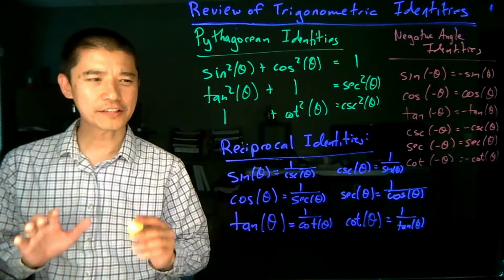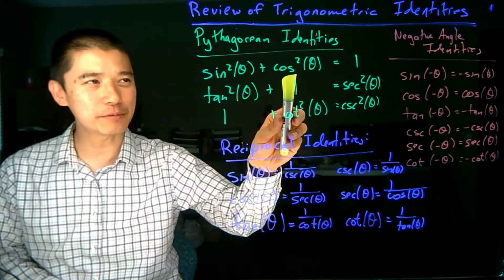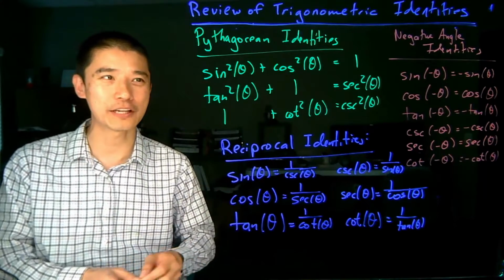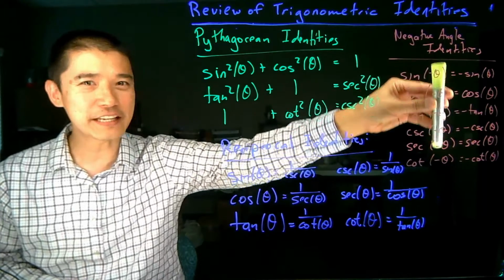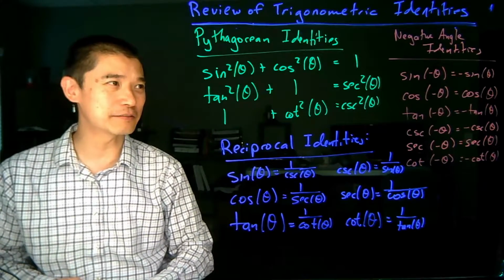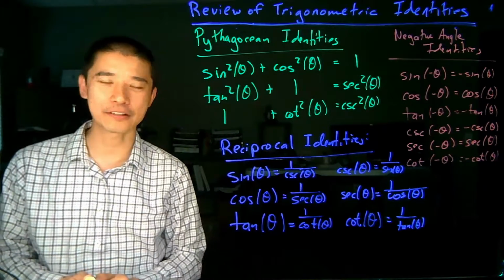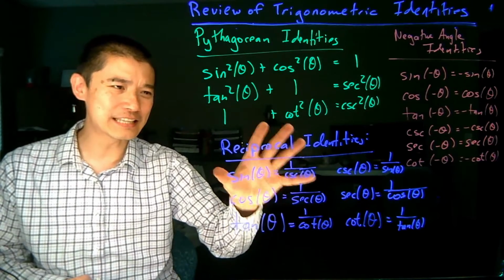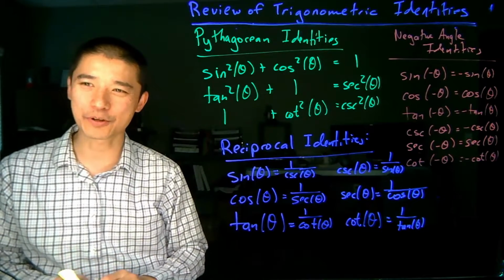Section 7.1 - Video 1: Review of the Identities